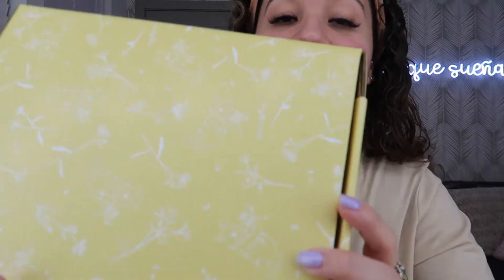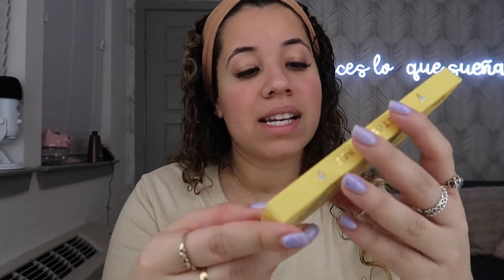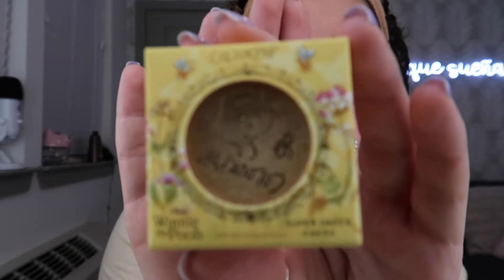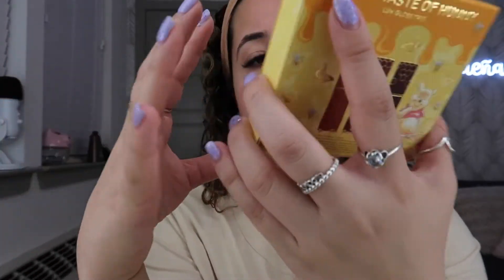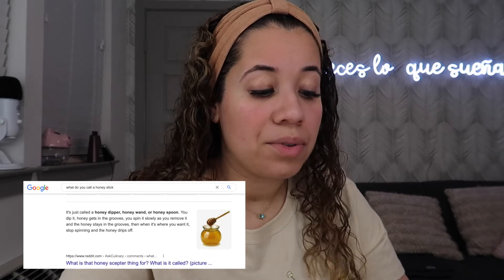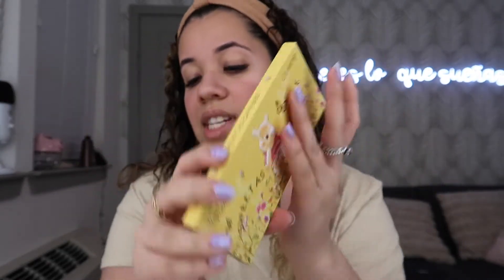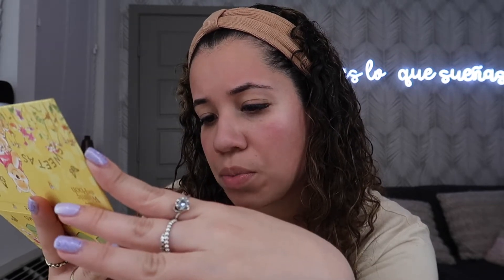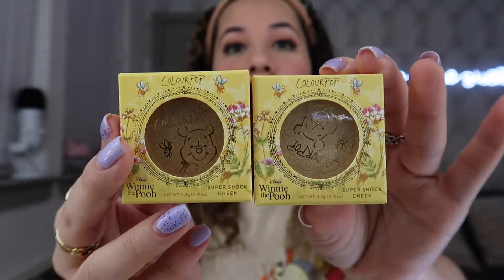THE ENTIRE COLOURPOP X WINNIE THE POOH COLLECTION | TUTORIAL & REVIEW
Hi guys! In this video, I'll be reviewing the FULL Colourpop x Winnie the Pooh Collection ! 💛🐝🍯 This makeup look is perfect for spring/summer!

- TikTok (You guys can see the makeup look on my TikTok too)

• THE MIC I USE:
- RØDE - VideoMicro On-Camera Cardioid Condenser Microphone